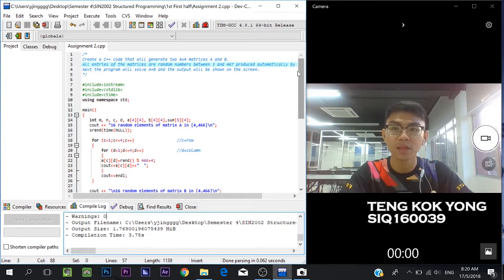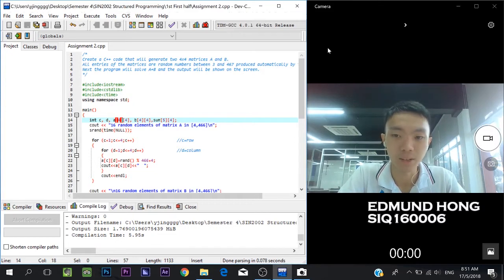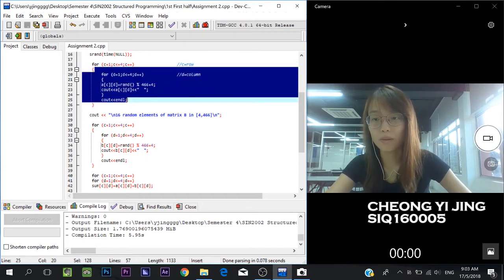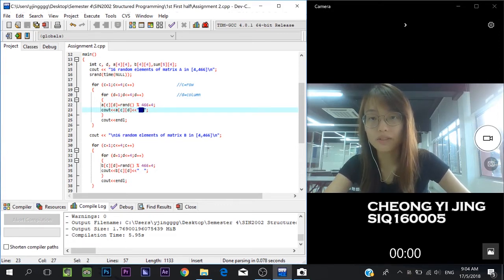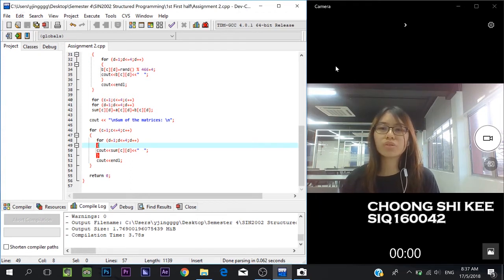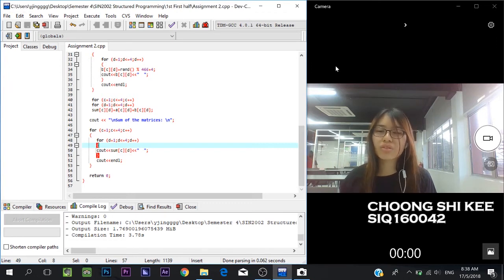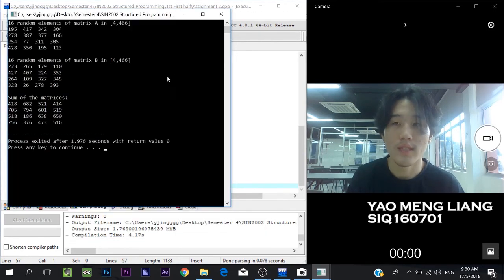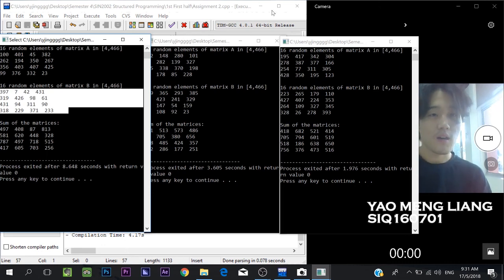Assignment(Group 9), Structured Programming SIN2002 | University of Malaya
Group consists of:
1. Teng Kok Yong SIQ160039
2. Edmund Hong Kah Foong SIQ160006
3. Cheong Yi Jing SIQ160005
4. Choong Shi Kee SIQ160042
5. Yao Meng Liang SIQ160701